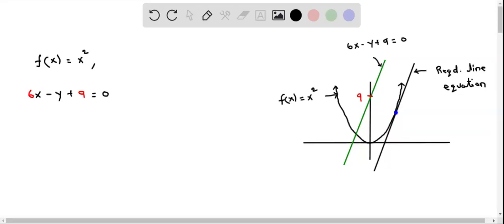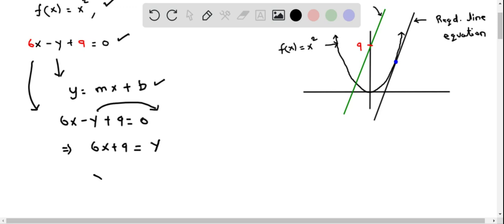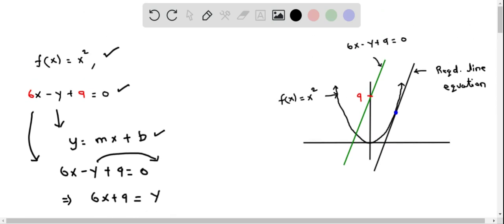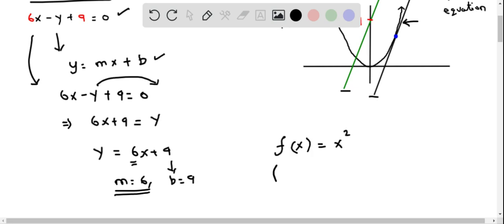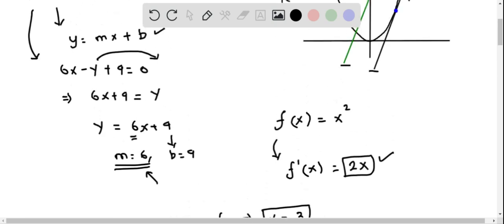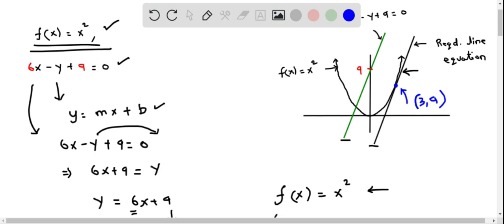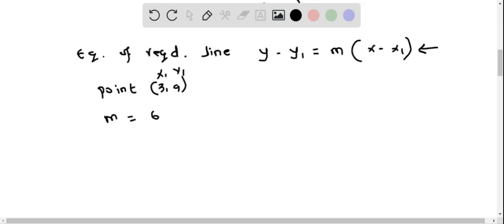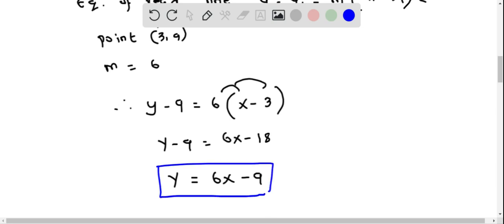Calculus Determine equation of line that is tangent to graph of f of x equals x squared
Determine the equation of the line that is tangent to the graph of f of x equals x squared and parallel to